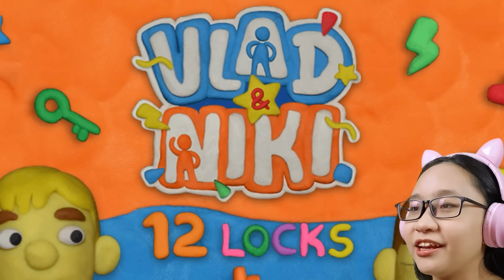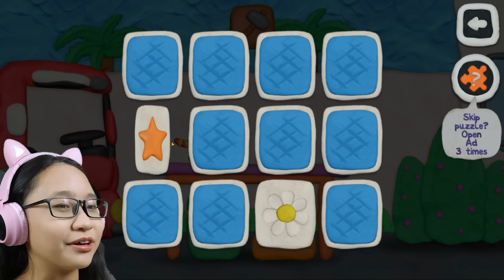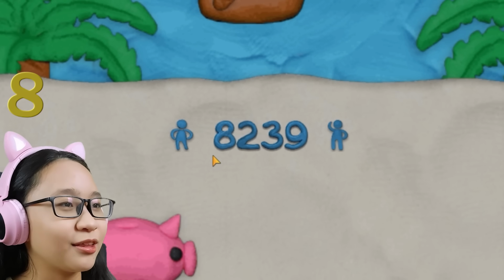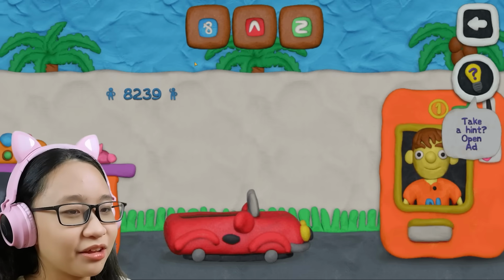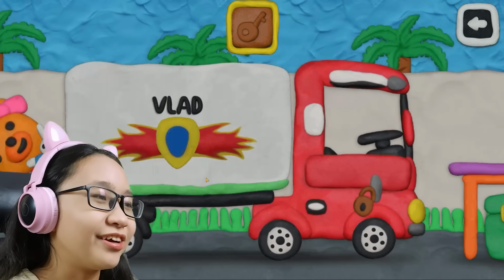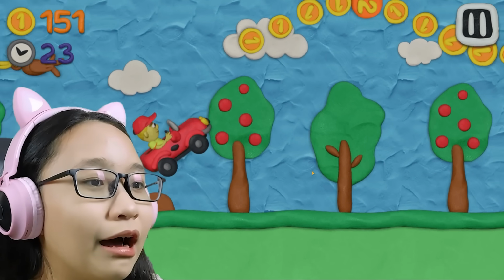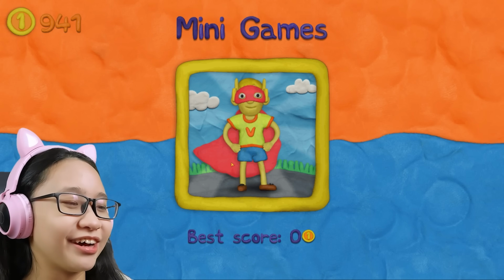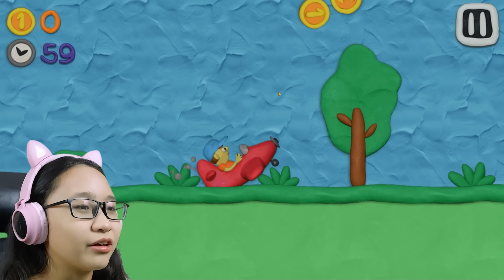Vlad & Nikki - 12 Locks - This Truck has LOCKS!!!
Music